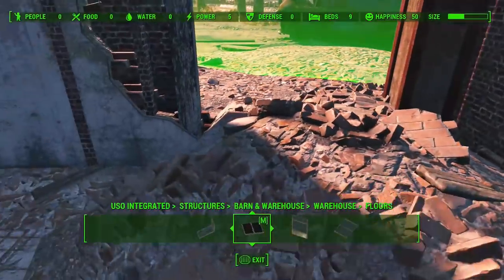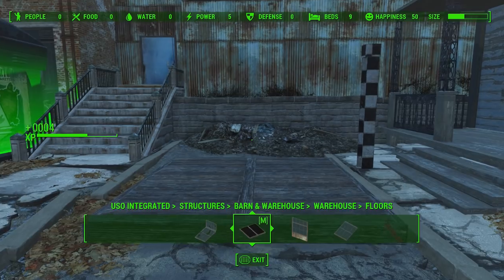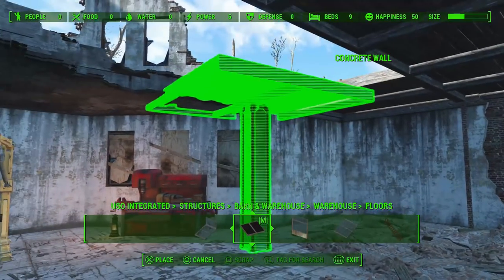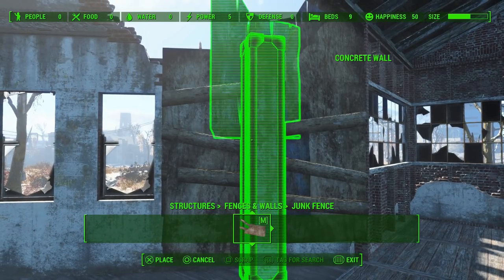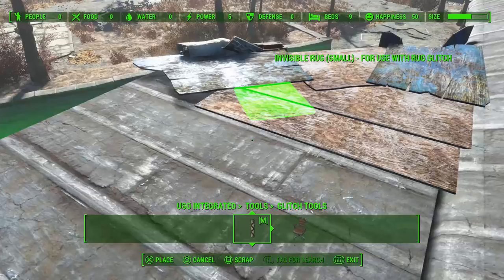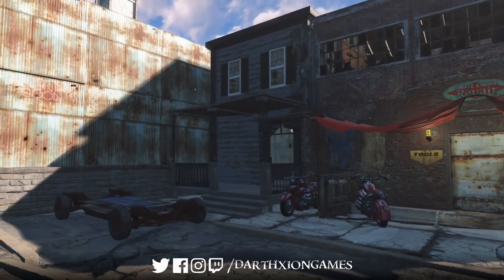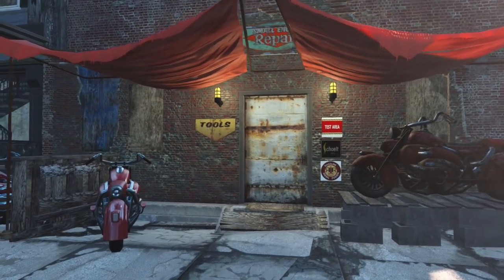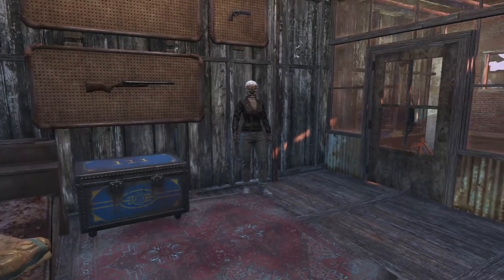Fallout 4 | JAMAICA PLAIN SETTLEMENT - Repairing the House (2018)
In this weeks Fallout 4 settlement build we begin work at Jamaica Plain, expanding on the Upcoming Biker Bar Build Challenge, by repairing the destroyed house, and converting it into a workshop for Motorbike repairs and loft style home for the player.